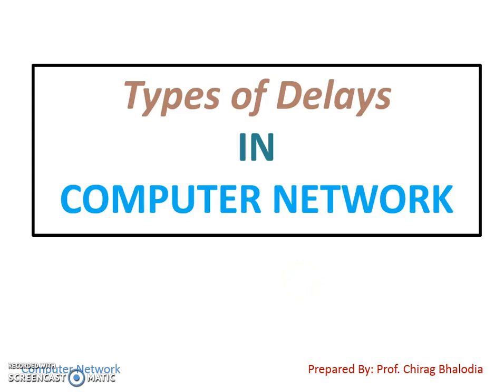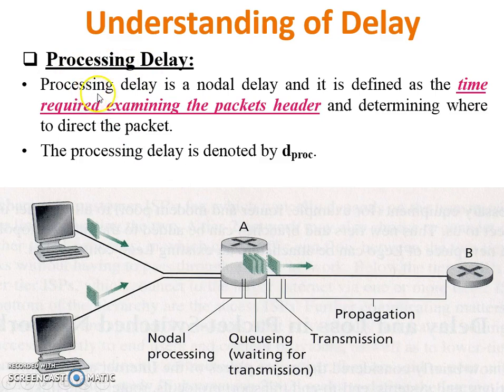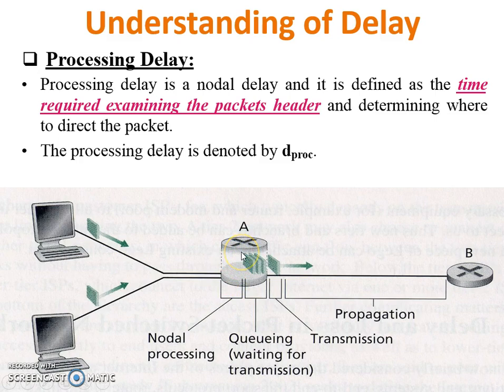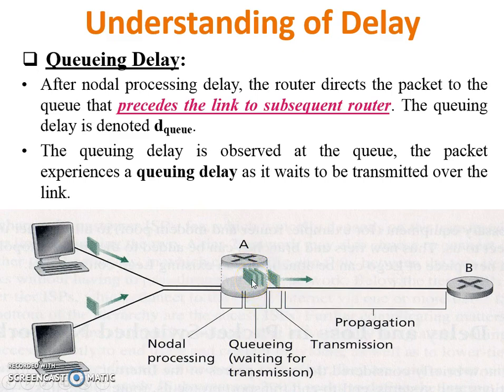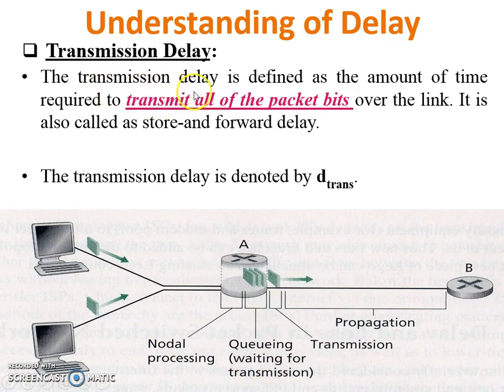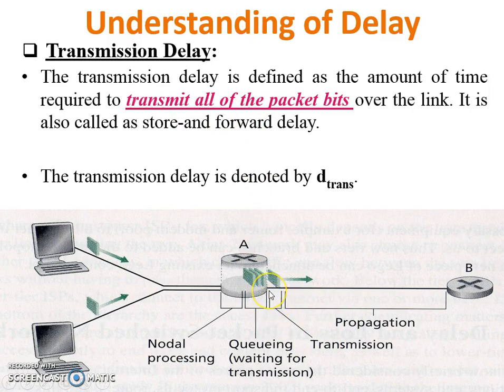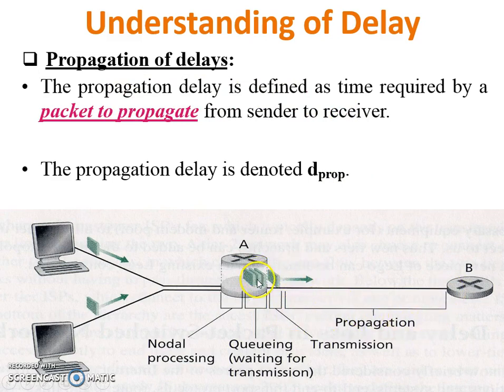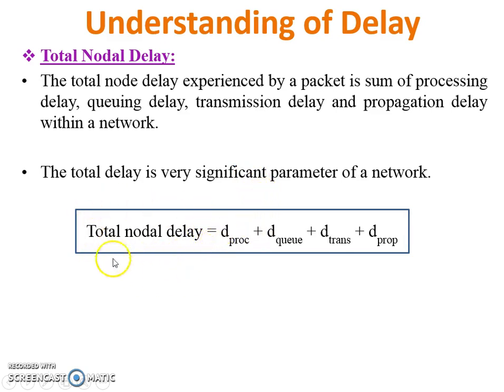Types of Delay in computer network | Understanding of delay in computer network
Here in this video I have covered understanding of delay in computer network. In understanding of delay, I have explained different types of delays in network like Transaction delay, Processing Delay, Queuing delay, Propagation delay, Total Nodal Delay.

0:00 Introduction
0:14 Processing Delay
0:52 Queueing Delay
1:39 Transmission Delay
2:03 Propagation Delay
2:27 Total Nodal Delay